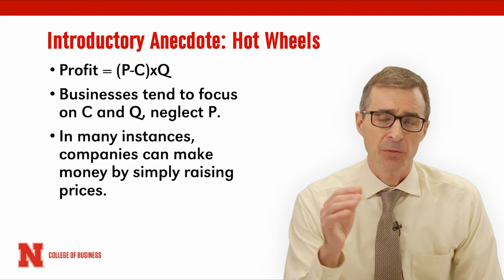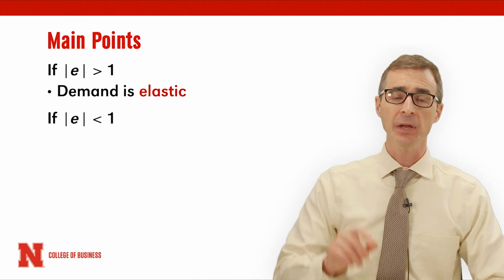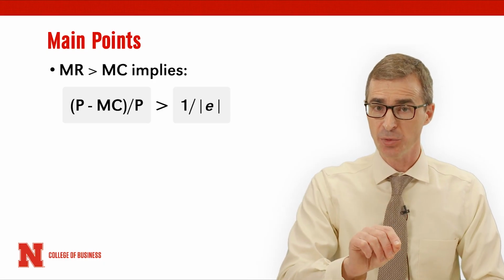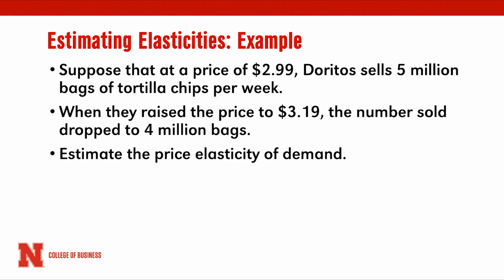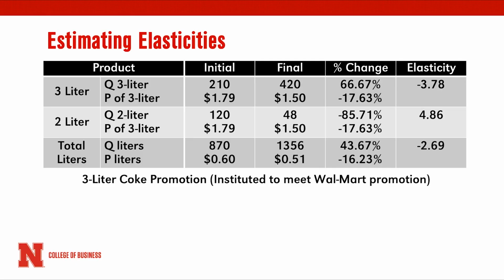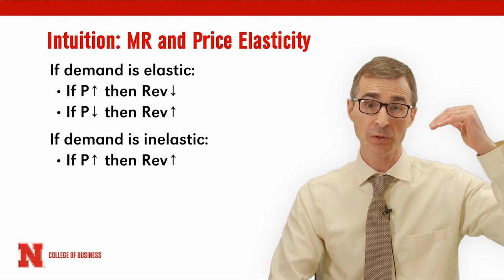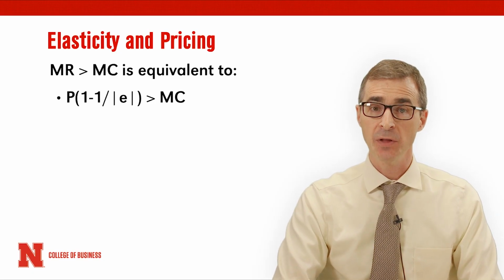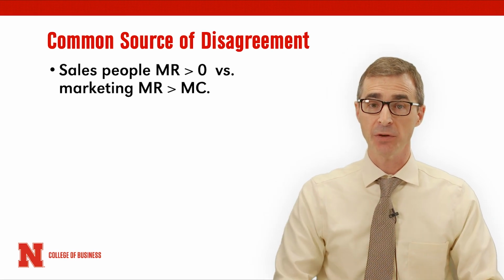Demand Elasticity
In this lecture I discuss "demand elasticity" in detail.